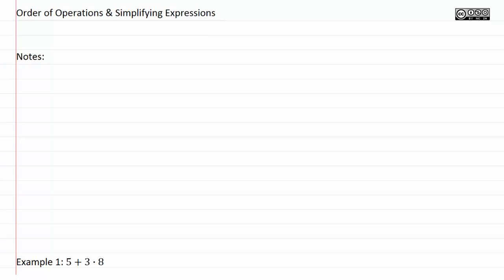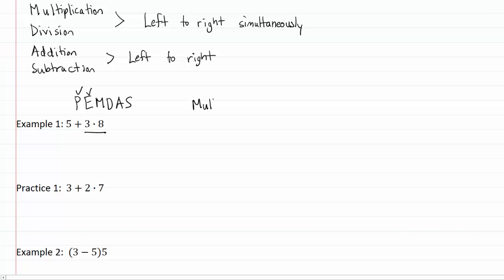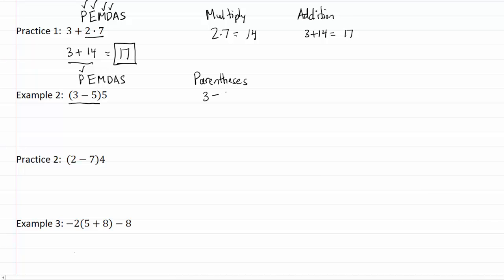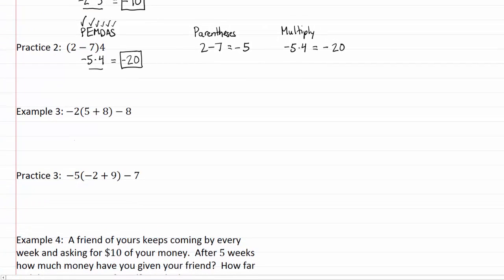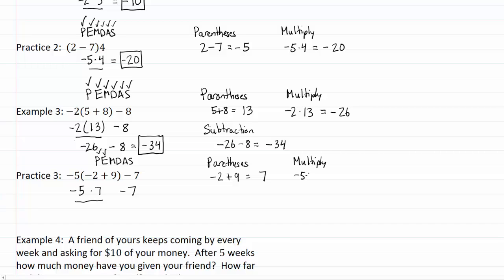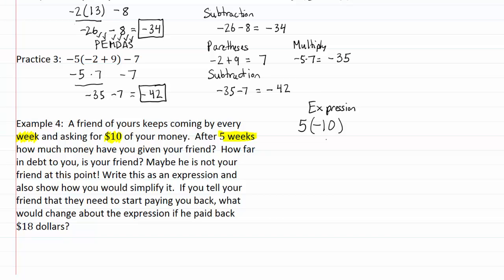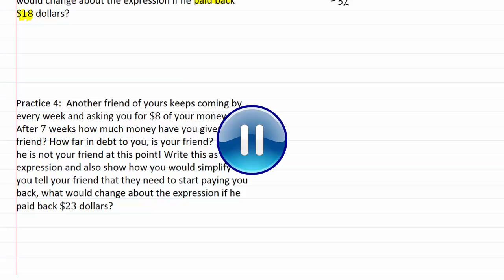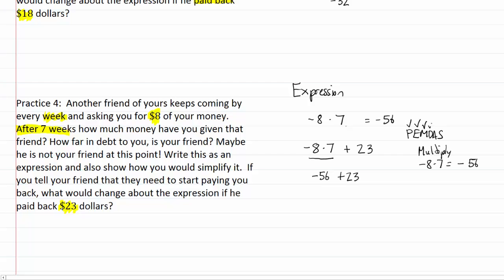Order of Operations and Simplifying Expressions